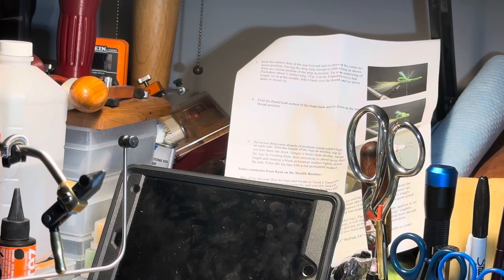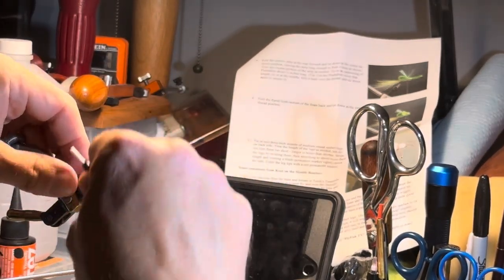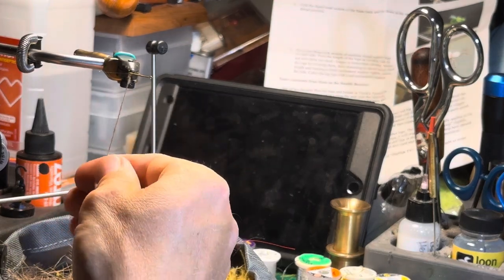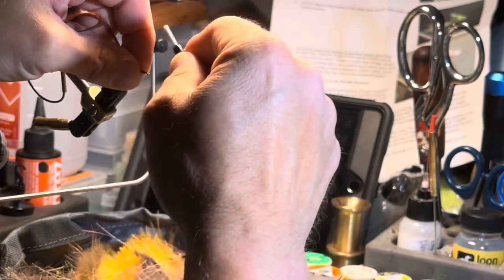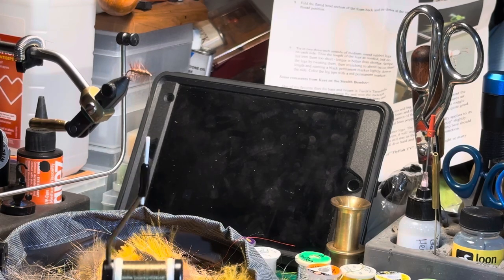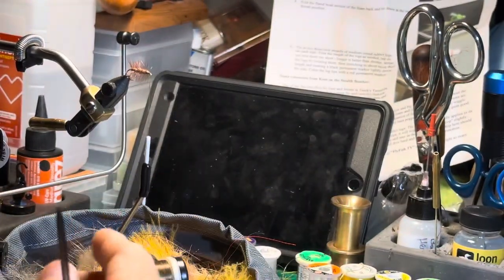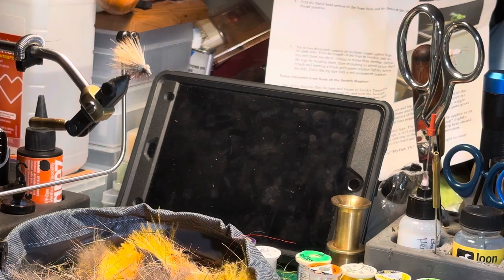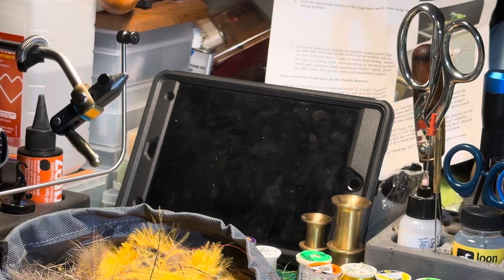Tying an EL Elk Hair Caddis for Jeff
Extra yappy fly tying video for Jeff
You could not, and probably would not pay for a tutorial of this quality.
Jeff asked me to repost a couple of videos, this one.